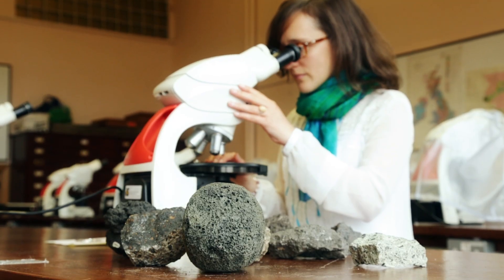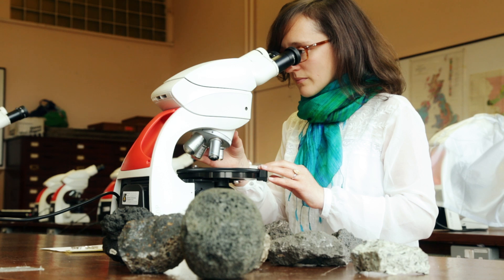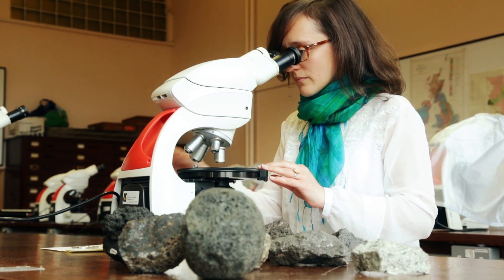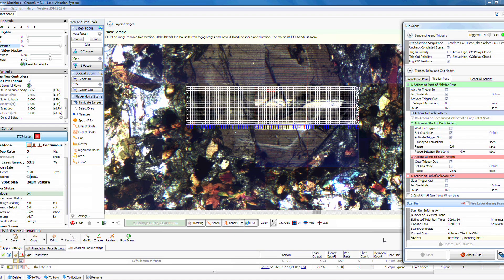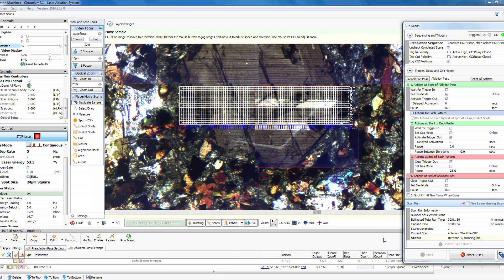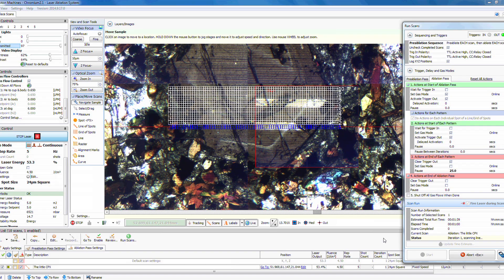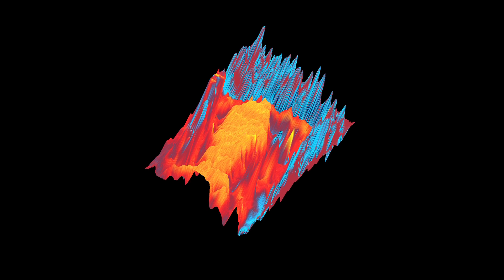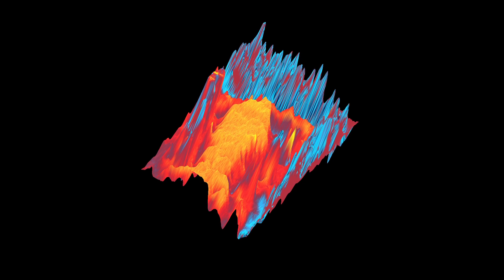Trinity Scientists Persuade Volcanoes to Tell Their Stories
Scientists from Trinity College Dublin have discovered how to prise volcanic secrets from magma crystals. These secrets include details of volcanic history, which explain global geography and the causes of past eruptions. The scientists hope that their discovery will help to better predict future eruptions of active volcanoes.

Speaker:
Research Fellow in Geology, School of Natural Sciences, Trinity College Dublin, Dr Teresa Ubide.